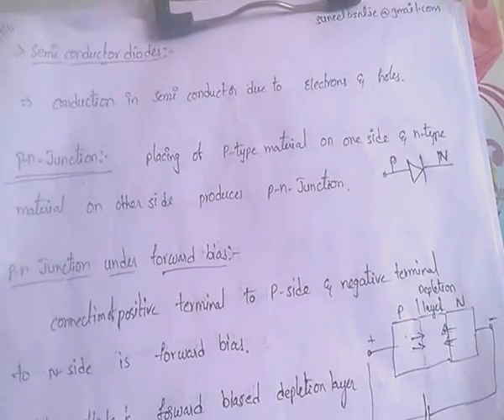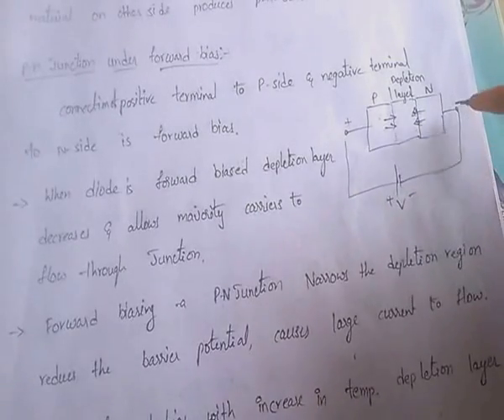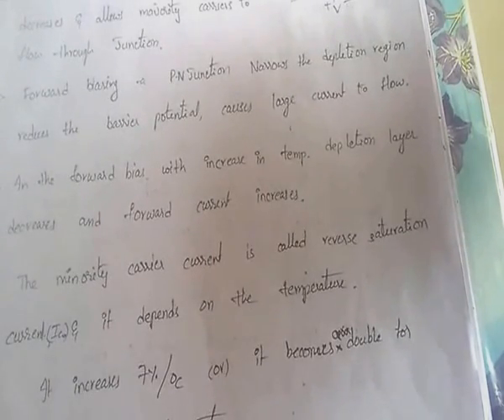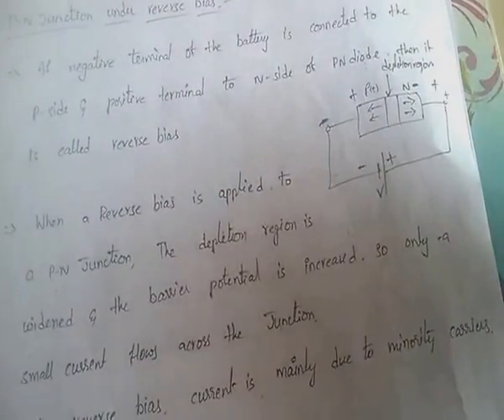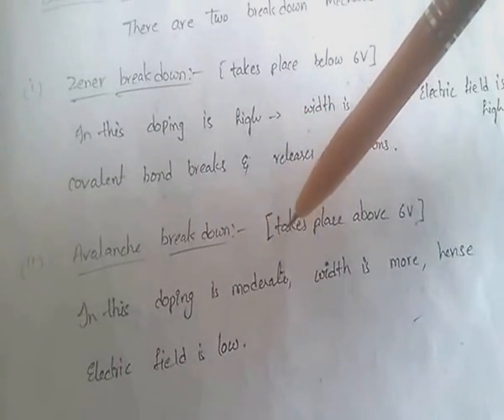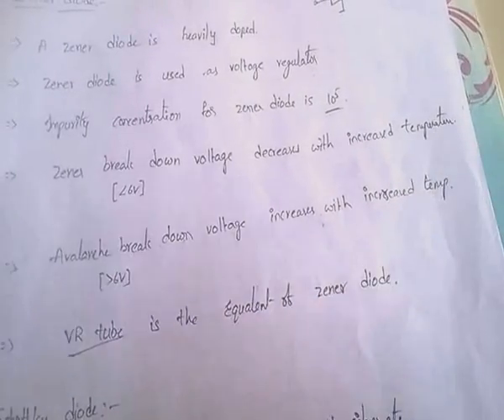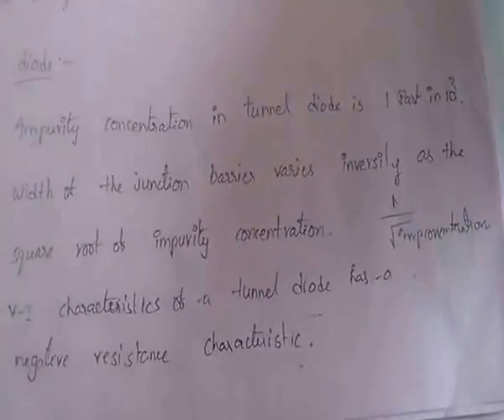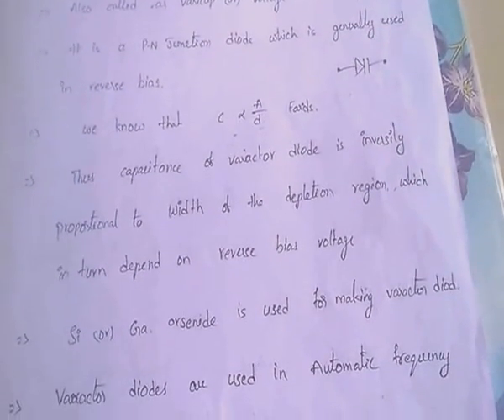Electronic Devices and Circuits part 03 - for RRB JE/RRB SSE/ BSNL JE/SSC JE/PSU JOBS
Hai guys..In this video i have given brief idea on electronic devices and ciruits - semiconductor diodes..read below comments for more information..Thank you..